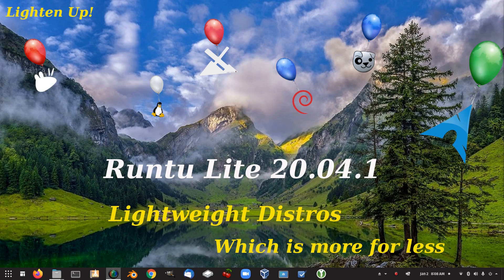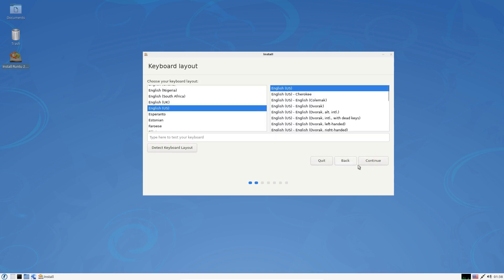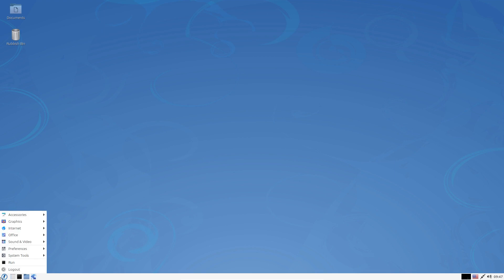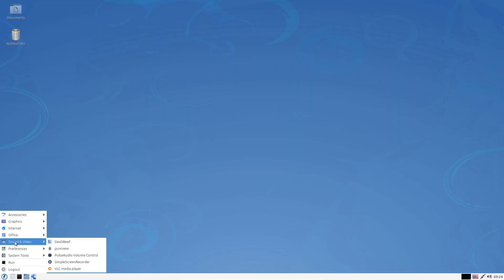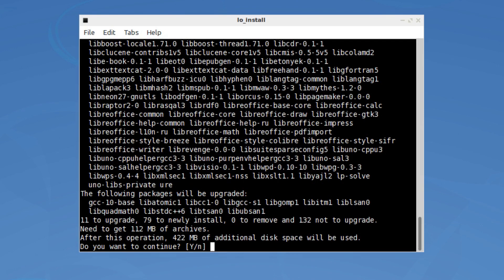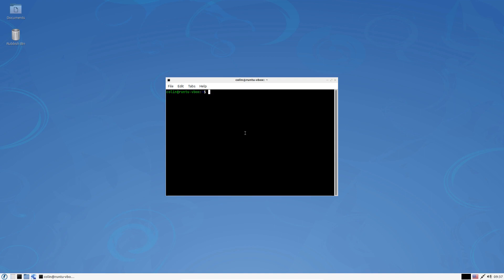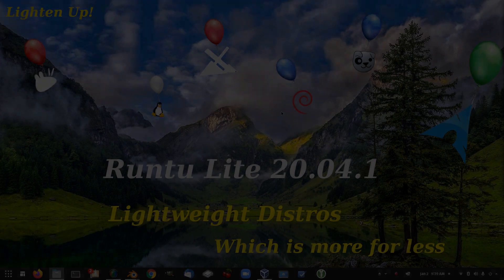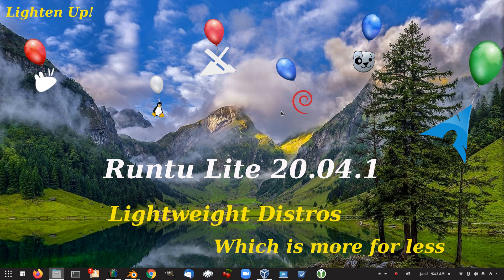Lightweight Distros Under 900MB Runtu Lite 20.04.1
In this video I will be installing Runtu 20.04.1, Runtu is a distro based in Russia and I can only assume that the name was created from the words Russia and Ubuntu and the distro Runtu exists, then again it maybe an amazing coincidence Lol. Runtu was downloaded at a size of 789.6MB, it uses the OpenBox Window Manager mixed with the LXPanel and using the PCManFM File Manager. It has most applications needed out of the box except for an office suite and a text editor, it does have geany however I'm not sure if that's used as a standard text editor or not? Libreoffice can be installed at a size of 93MB or 112MB if you include upgrades, gedit can be install for a size of 1.152MB. The extra apps should have this distro within the 900MB threshold however this can be slimmed down even more if you were to install Abiword and Gnumeric for just a little over 20MB. The biggest sticking point with this distro is the upgrades are in excess of 320MB which would place this challenge well over the allowed 900MB. I'm now considering taking the approach that upgrades are a maintenance side of the distro and probably should not be included as part of the desktop setup, taking this approach and installing Abiword, Gnumeric and Gedit I would consider Runtu another contender for the lightwight distro challenge. Remember we are trying to download a complete desktop ISO under 900MB using mobile data, (Viewer Request) that's the goal. Hope you enjoy the video.

Awesome Wallpapers

Colin Brash